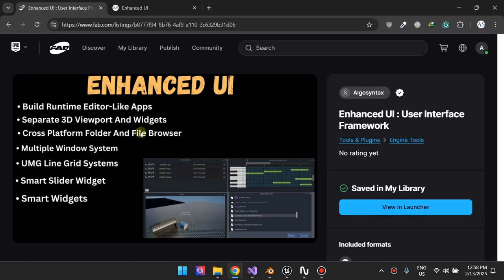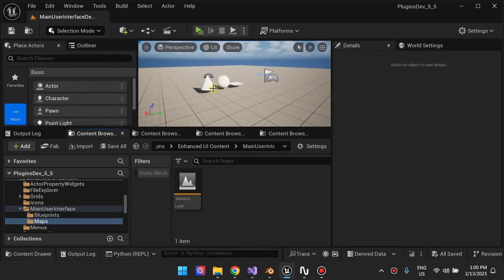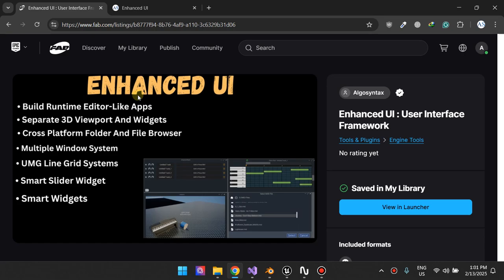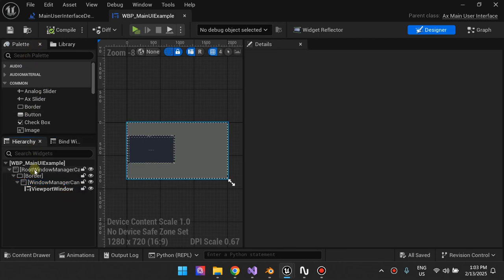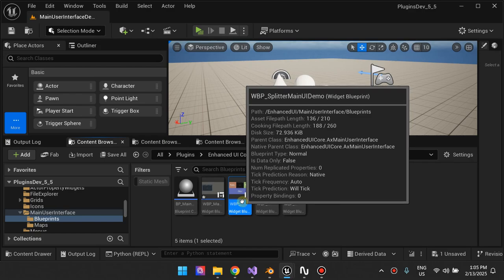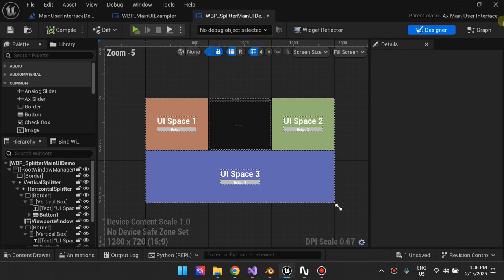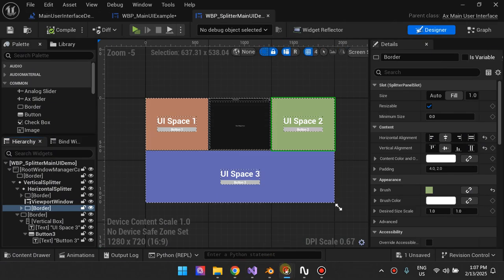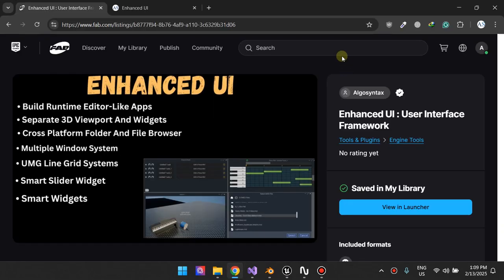Unreal Engine 5 Avoid UI Clutter: Editor Like Apps.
Lets separate the 3D Viewport from UMG Widgets in Unreal engine 5.

If you're building an app with complex UI, there's no way of separating UI Clutter except from isolating the 3D Viewport in a resizable section.
Watch this video to see how i did it.

Enhanced UI is a plugin for Unreal Engine 5 which adds various UMG Widgets usable in  Application types of projects and more..